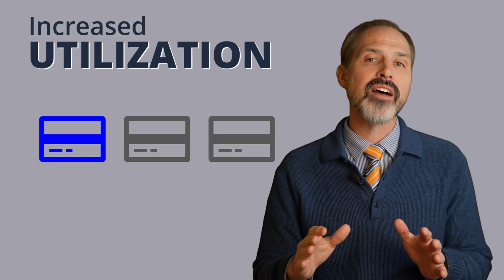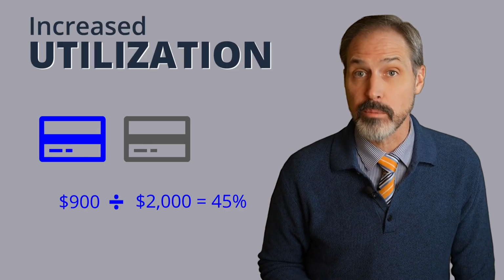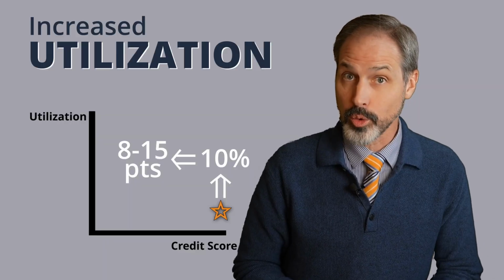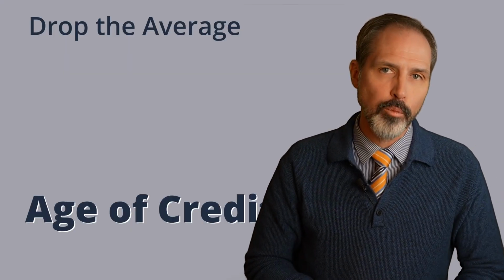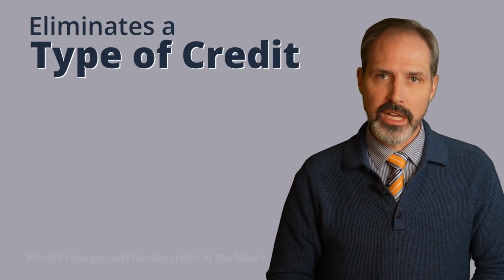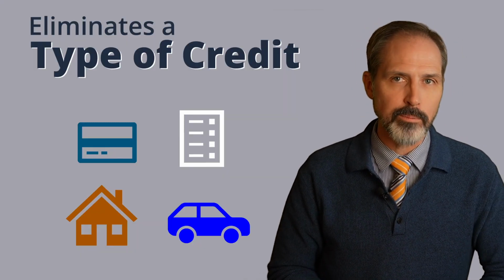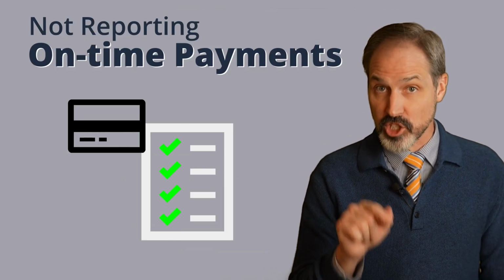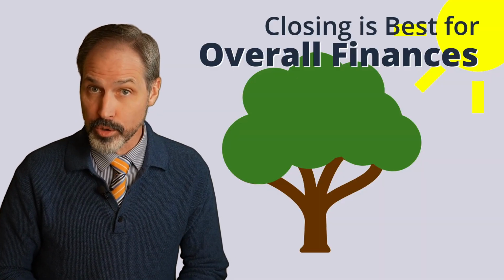Will closing a credit card hurt my credit score? Here are 4 ways closing can hurt your credit.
Watch to learn how closing a credit card can affect your credit score, utilization, and history—and when it may actually help.

👉 Apply today for a debt consolidation loan or poersonal loan and take the first step toward debt freedom!
✔️ Soft credit check only (no impact to your score)
✔️ Compare up to 40 loan offers with one application

Pay Off Credit Card Debt Faster | Our Free Payoff Calculator

Video Chapters:
00:00 - First way closing a credit card can hurt your credit score
01:13 - The second way closing a credit card can hurt your credit score
02:08 - The third way closing a credit card can hurt your credit score
02:59 - The fourth way closing a credit card can hurt your credit score
03:29 - How closing a credit card can actually help your credit score
03:57 - Recommendation
04:52 - Where you can research new credit cards
05:10 - Comment, like, and subscribe

Does Closing a Credit Card Hurt Your Credit?
Closing a credit card might seem harmless, especially if you no longer use it—but it can actually affect your credit score in several ways. In fact, there are four ways closing a credit card can hurt your credit, and one situation where it could help. Let’s break it down.
1. Increased Credit Utilization
When you close a credit card, you reduce your total available credit. If you’re carrying balances on other cards, that change can instantly raise your credit utilization ratio—the percentage of available credit you’re using.
For example, if you have three cards with $1,000 limits each and carry a $900 balance on one, your utilization is 30% ($900 ÷ $3,000). If you close one unused card, your total limit drops to $2,000, raising utilization to 45% without changing your spending.
Higher utilization almost always means a lower credit score. Data from millions of credit files shows that a 10% increase in utilization can lower a credit score by 8–15 points.
2. Decreased Average Age of Credit
The average age of your credit accounts also impacts your score. If you close an older account, your average age drops, which can negatively affect your credit history.
For instance, if you have a 10-year-old card and a 2-year-old one, your average age is six years. Closing the older card drops it to two years. A long credit history shows consistency and reliability, so keep old accounts open if possible—especially those without annual fees.
3. Reduced Credit Mix
Credit scoring models reward a healthy mix of credit types—credit cards, car loans, mortgages, or personal loans. Closing a credit card reduces the variety of credit you have, especially if it’s your only revolving account.
Even people who pay off loans sometimes see a small score dip because they’ve eliminated one type of credit. As long as you still have another active revolving account, though, this impact should be minor.
4. Fewer On-Time Payments Reported
Your payment history makes up the largest portion of your credit score. When you close a credit card, it stops reporting your on-time payments—meaning you lose one more opportunity each month to show responsible credit behavior.
If you had been paying that card on time, closing it could slightly slow your score’s growth over time.
When Closing a Credit Card Can Help
Sometimes, closing a credit card is the right move. If the card encourages overspending, carries high interest, or leads to late payments, closing it can simplify your financial life. Better habits—like paying down balances and avoiding debt—can ultimately help your credit score recover and grow stronger.
Smart Reasons to Close a Card Anyway
You don’t live to serve your credit score—it’s a tool to help you reach your goals. Most negative effects from closing a credit card are temporary.
If you’re applying for a mortgage or car loan soon, consider waiting a few months before canceling. But if the card no longer fits your needs, or has an annual fee you don’t want to pay, go ahead and close it confidently. As long as you maintain low utilization and make on-time payments elsewhere, your credit will rebound.
Explore Better Credit Options
If you’re ready to switch to a new card, check out The Yukon Project Marketplace, where you can compare credit card offers, research features, and find the best fit for your financial goals—all in one place.